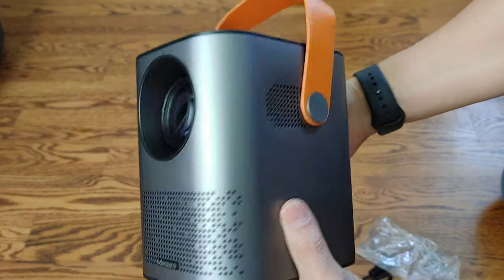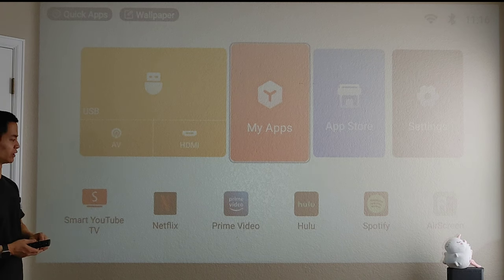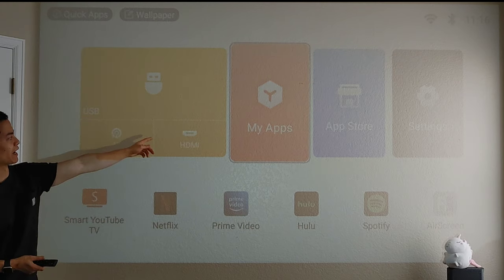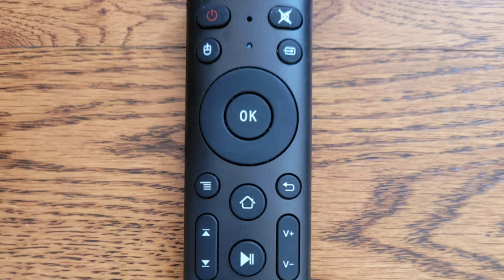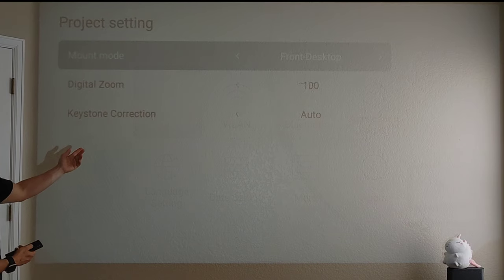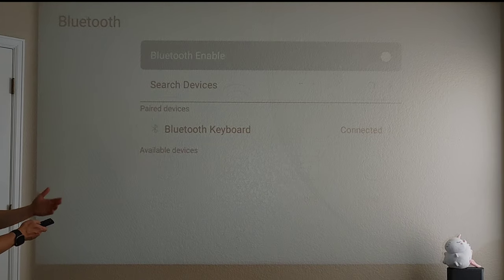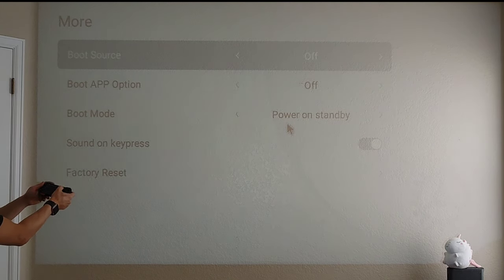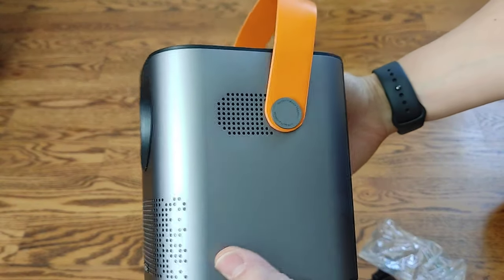A 200 inch Screen in the Palm of your Hands ✋ - 1080p WiFi Android Projector - Meauro FHD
This 1080p Android Projector offers up to 200 inch screen in a small portable package. With Stereo Speakers, WiFi and Bluetooth capabilities, a carry handle, this makes a great way to turn any camping trip into movie night. Watch this video to see if this projector right for you.

Currently $40 Off